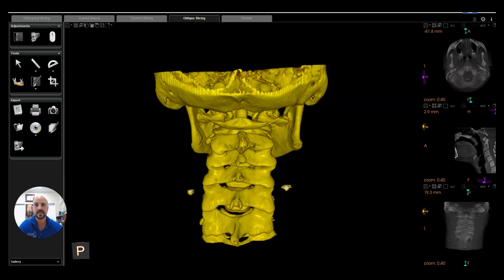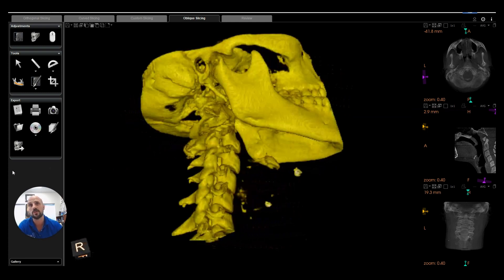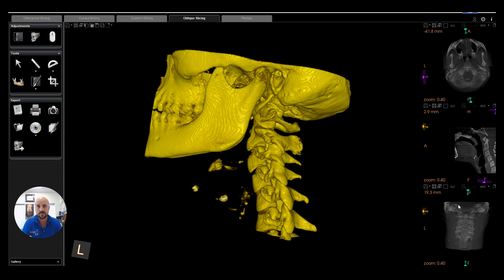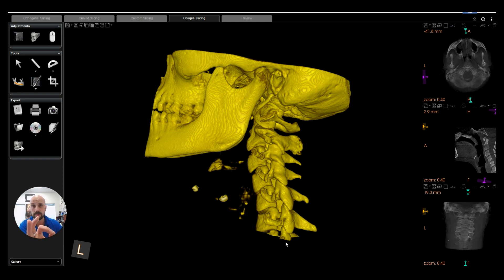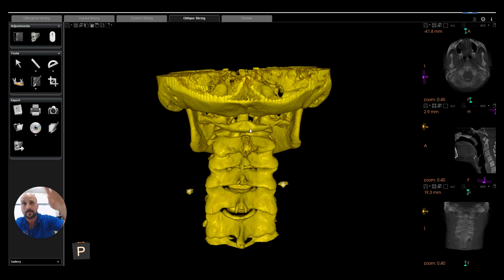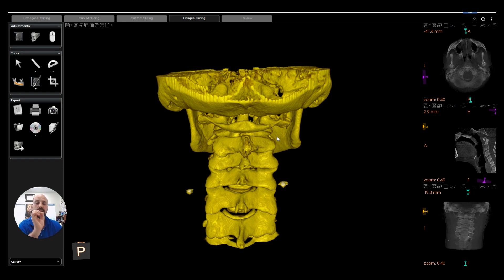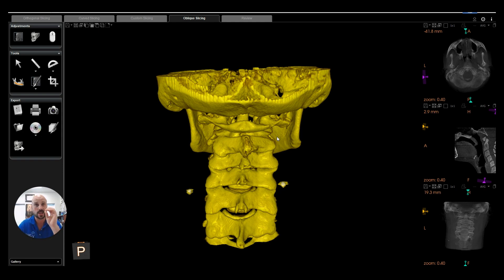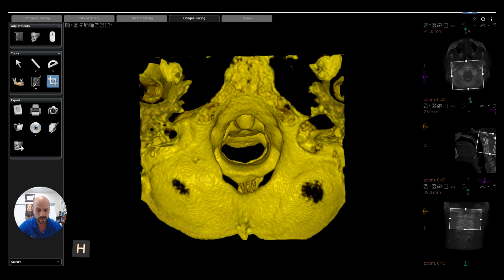Upper Cervical Spine Assessment: Unlocking the Key to Optimal Health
In this short video, Dr. Ed reviews the importance of getting your upper cervical spine assessed. He covers basic anatomy, the role of the upper cervical spine, and its control over various bodily functions. He explores the significance of blood supply to the brain, the impact of vertebral artery insufficiency, and the crucial role of the vagus nerve. By understanding the connection between the upper cervical spine and overall health, you'll gain insights into how gentle Chiropractic adjustments can result in drastic positive changes in your life.